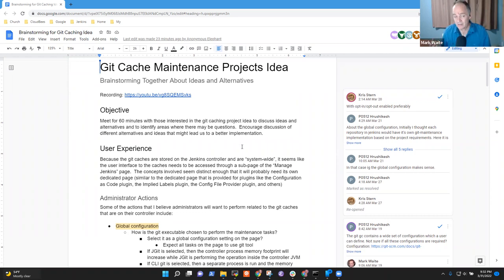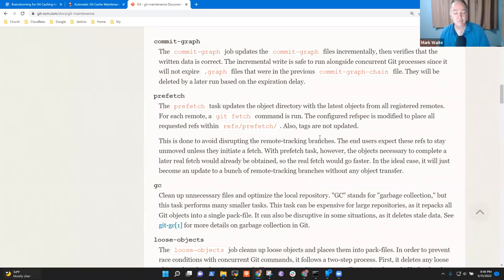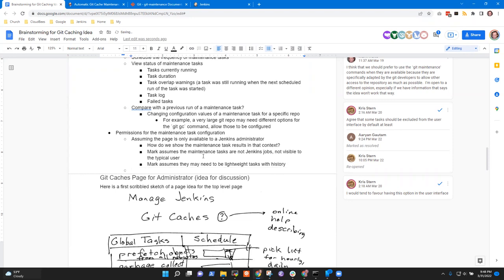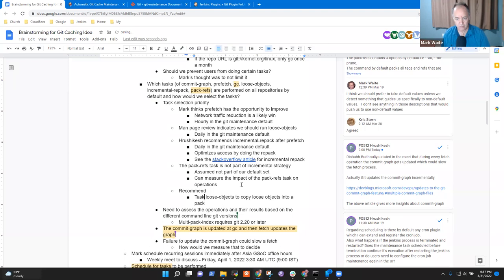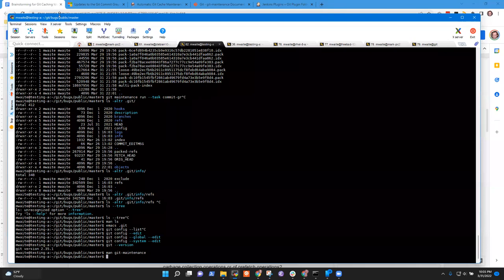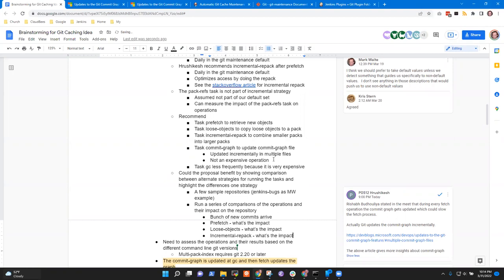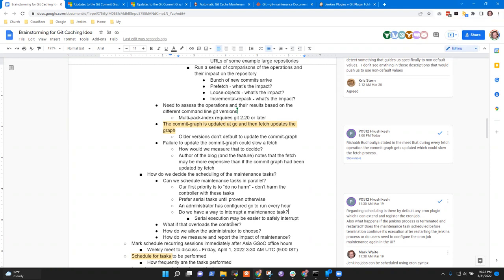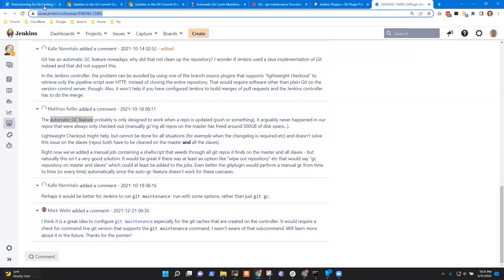GSoC 2022: Git Cache Automatic Maintenance Project Idea - April 1, 2022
Git Cache Maintenance Projects Idea
Brainstorming Together About Ideas and Alternatives

Objective
Meet for 60 minutes with those interested in the Git Caching project idea to discuss ideas and alternatives and to identify areas where there may be questions.  Encourage discussion of different alternatives and ideas that might lead us to a better implementation.